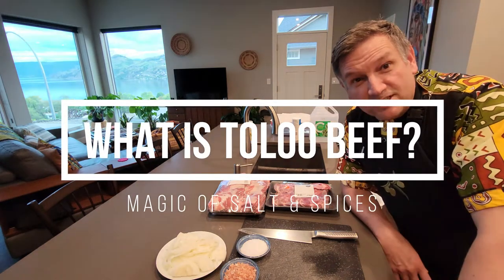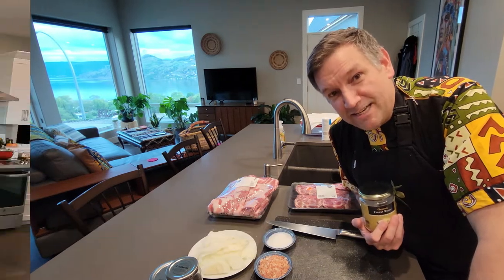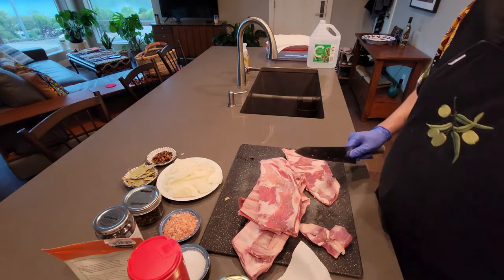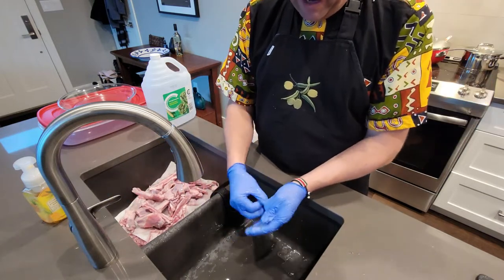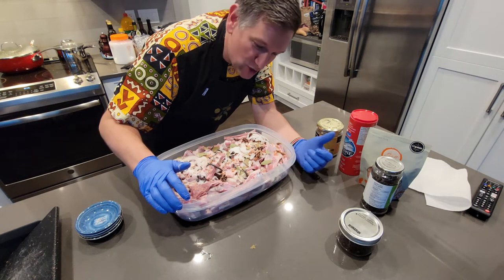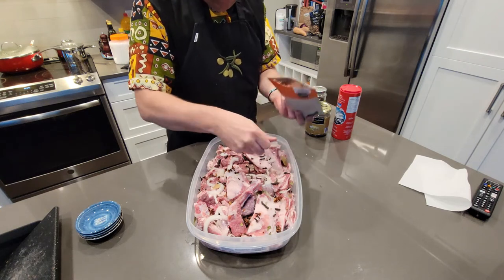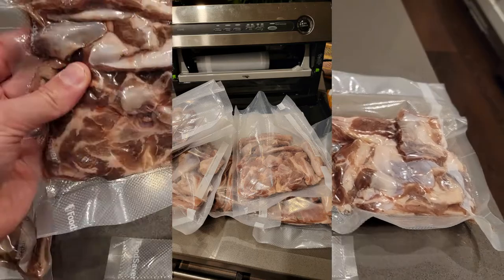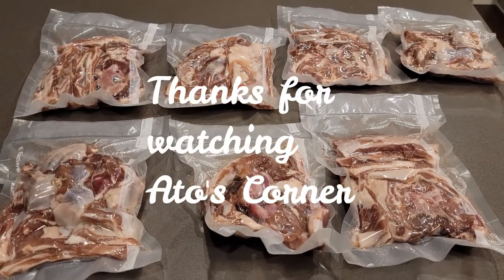What is this Delicious Cured Meat?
These are the channels and video Sources of the amazing Aunties for my recipes, Do please check them out,

and DM me there with any questions, comments, hints for improvement, content you would like to see.